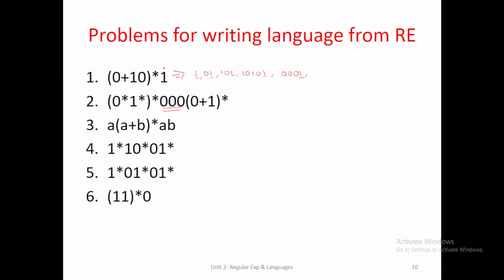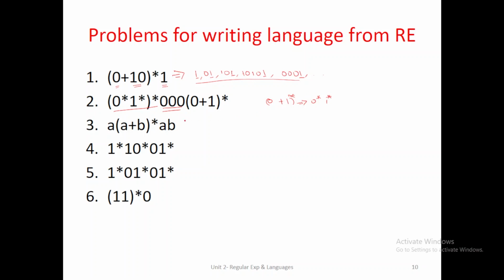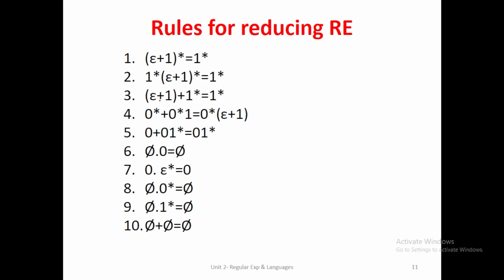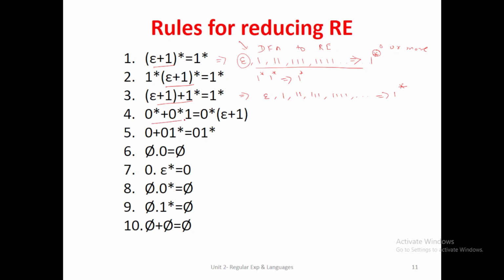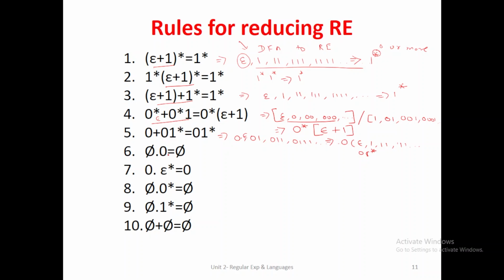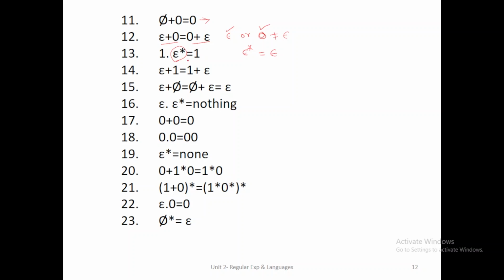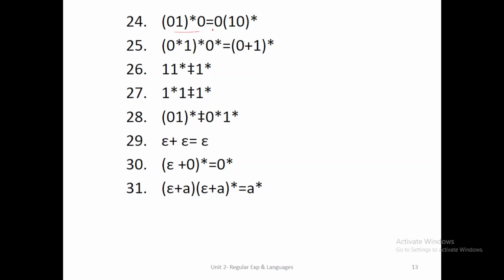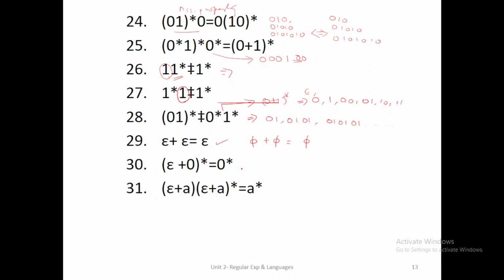TOC | Unit-2 | Lec-02 | Rules for Regular Expression